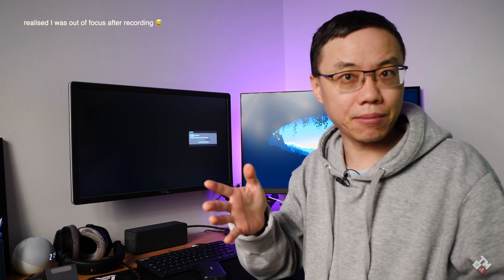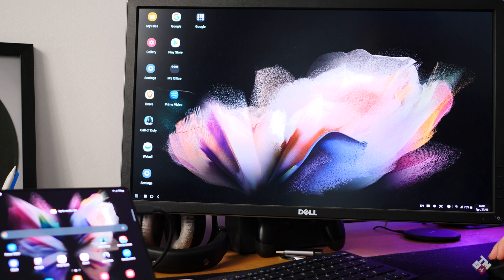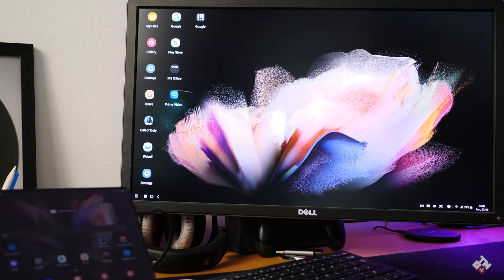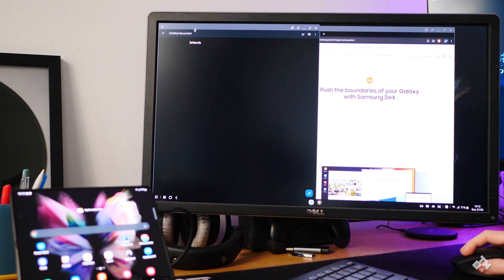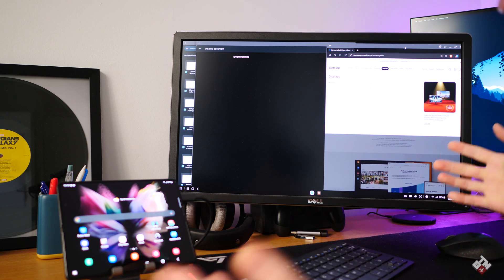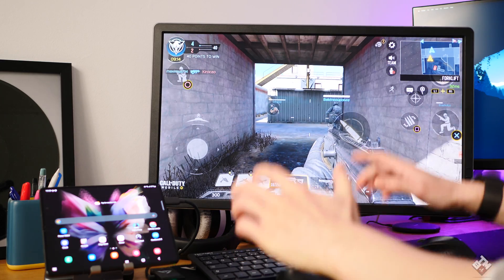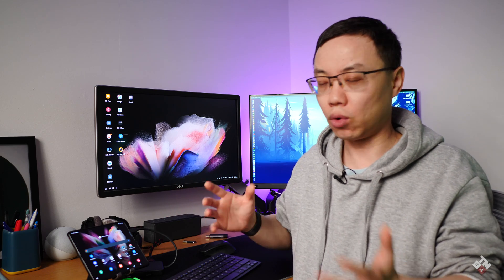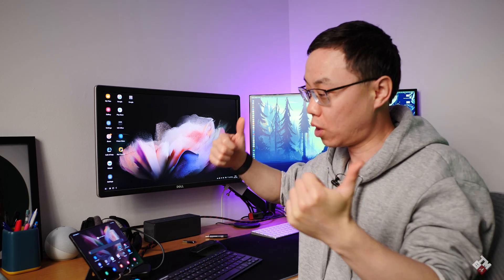Full Desktop Experience with Samsung Dex on Samsung Z Fold3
Samsung Dex setup with monitor and mouse and keyboard on Samsung Z Fold 3. I will be walking through the setup to share with you guys my experience with the interface.

I will also be connecting playstation controller to  the phone to test how usable it is.

USB C hub